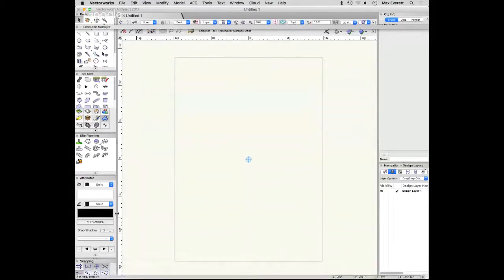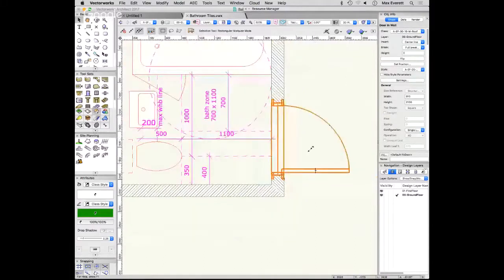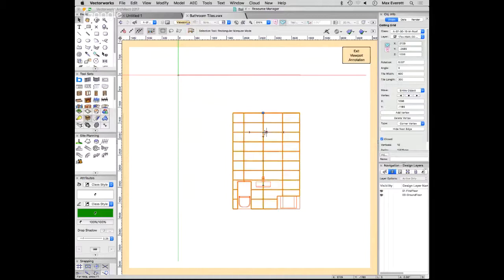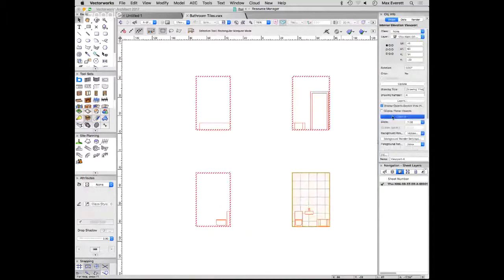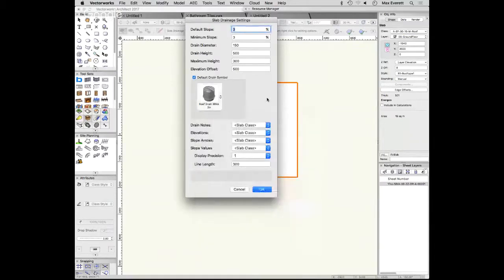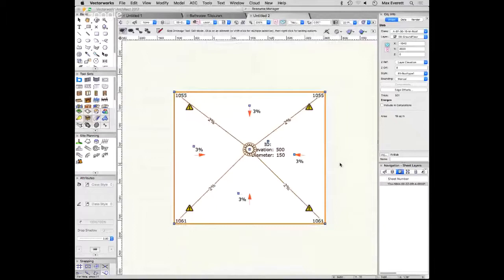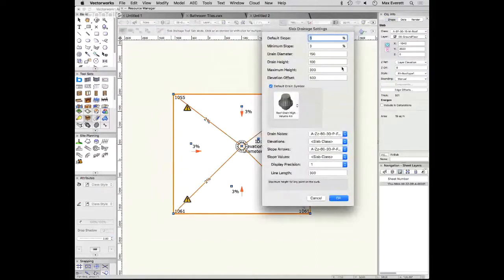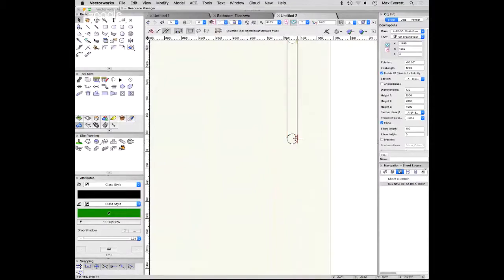BIM Workshop - Grid Tool & Slab Drainage